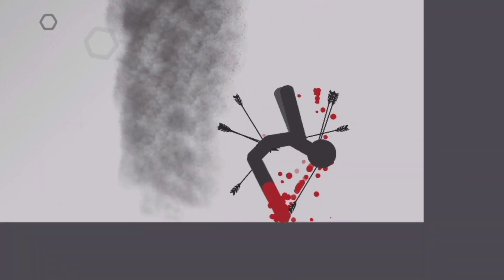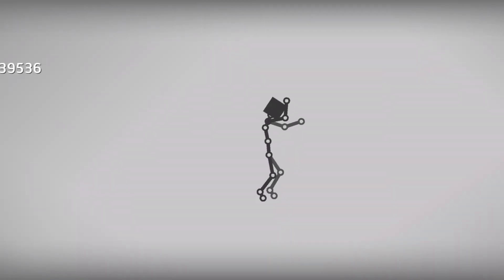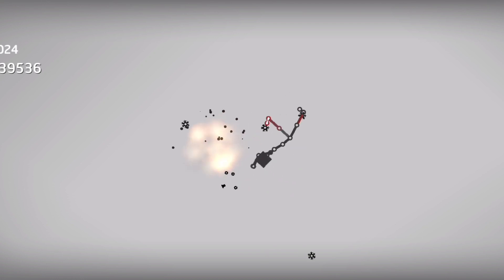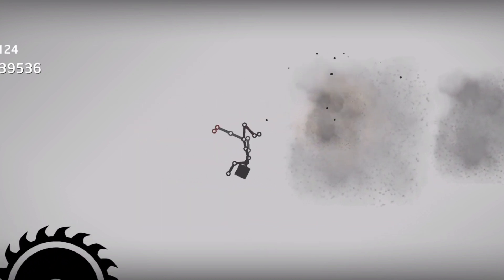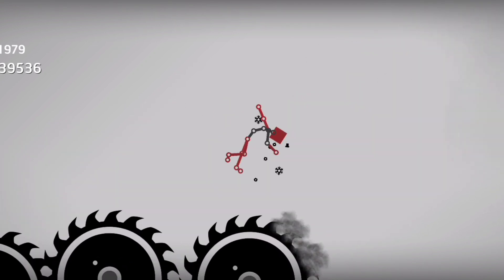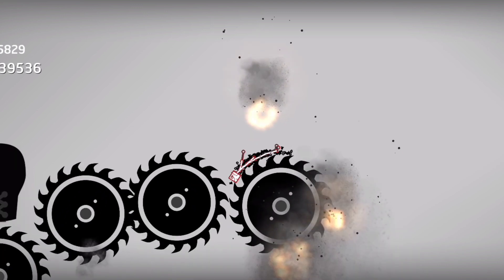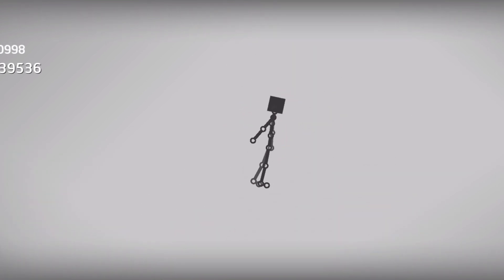Best falls / Stickman Dismounting funny and epic moments J Like a boss compilation #155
Siticman
Best Falls | Stickman Dismounting funny moments
About this video:

Thác đẹp nhất |  Stickman Tháo gỡ những khoảnh khắc hài hước
Về video này:
Trong video này

KHUYẾN CÁO: Hiệu ứng âm thanh không có bản quyền với sự cho phép được sử dụng trong video này không thuộc sở hữu của tôi.  Nó dành cho mục đích giải trí.  Tôi đã tạo video chơi trò chơi bằng giọng nói của mình.  Hy vọng bạn sẽ thích điều này :)) StickmanDismounting Gameplay Funny StickmanDismountingmeme StickmanDismountingfunnymoments StickmanDismountingfunny StickmanDismountingsurvival Stickman AN TOÀN TẠI NHÀ VÀ THƯỞNG THỨC TRÒ CHƠI !!